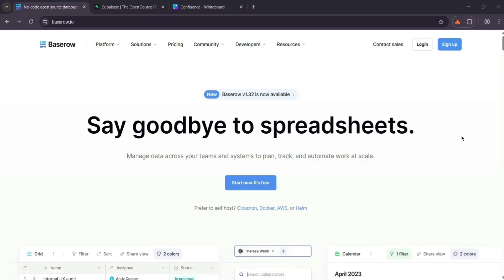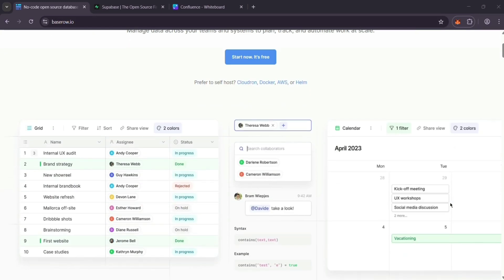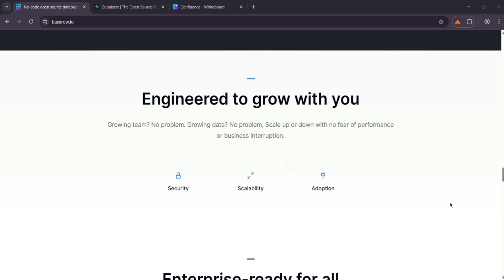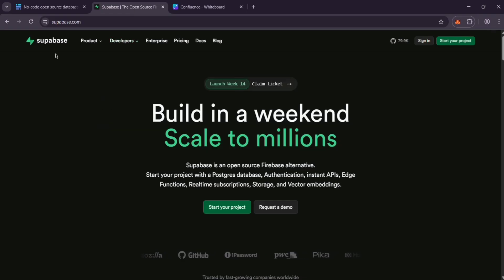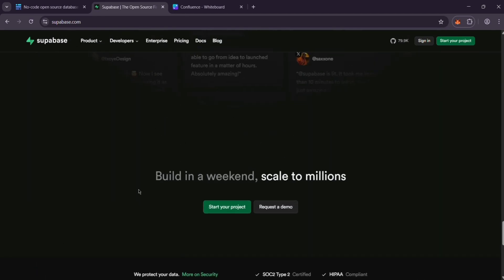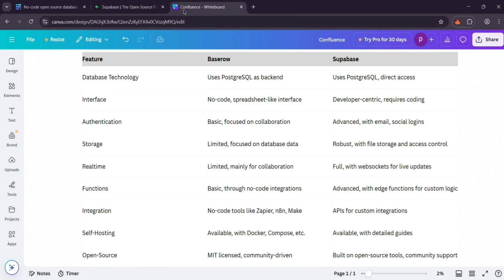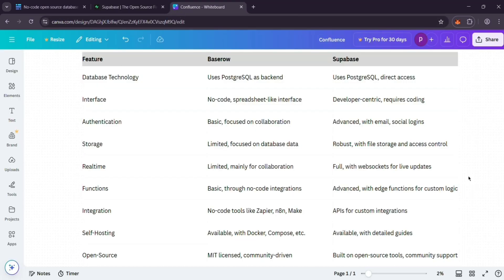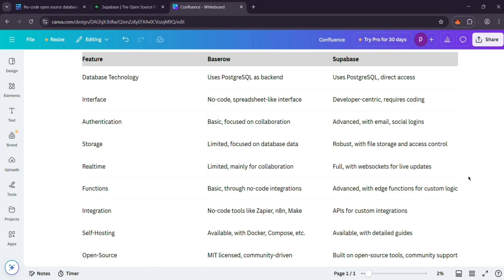Baserow vs Supabase - Which No-Code Database is Winning in 2025? (FULL REVIEW!)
In this video, we dive deep into the features, benefits, and drawbacks of Baserow and Supabase, two powerful tools revolutionizing the no-code database landscape in 2025. Discover how Baserow's user-friendly interface stacks up against Supabase's robust backend capabilities. We'll compare their collaboration features, data management options, and integration possibilities, helping you choose the best solution for your project. Whether you’re a developer or a non-techie, this comprehensive comparison will guide you in making an informed decision. -